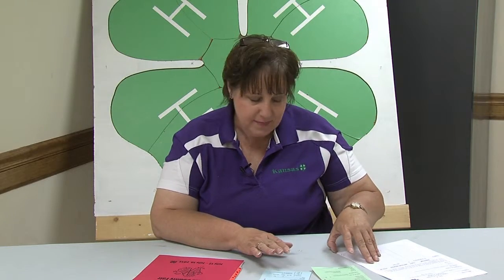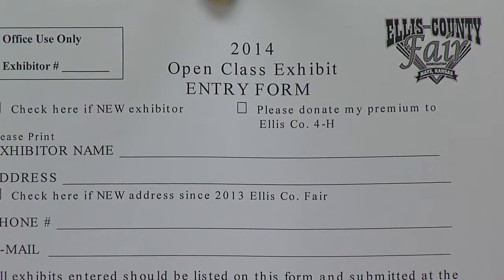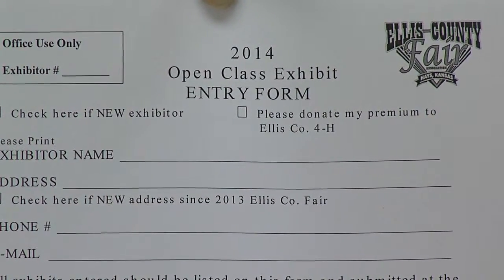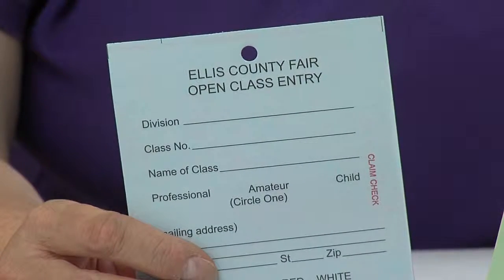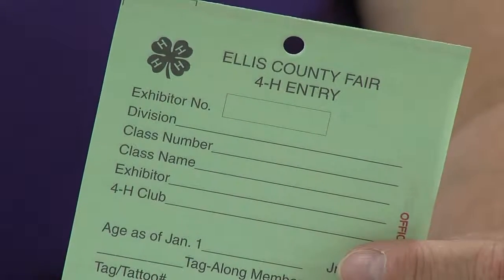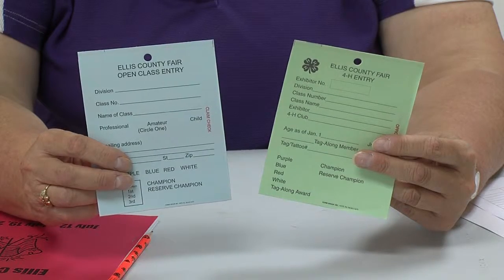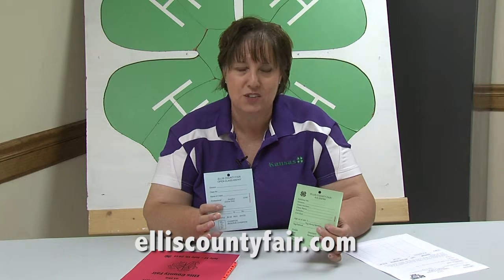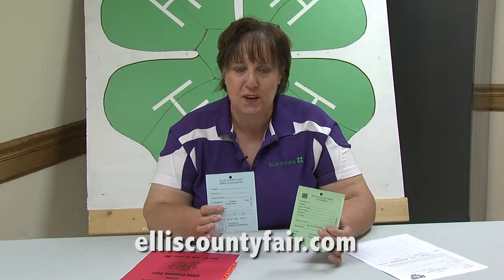Susan Schlicting - Ellis County Fair 2014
It's fair time, once again, and if you plan on entering Grandma's famous pickles, Susan Schlicting tells us to start now.